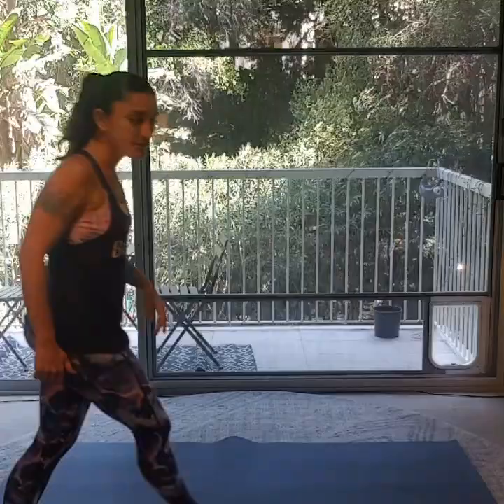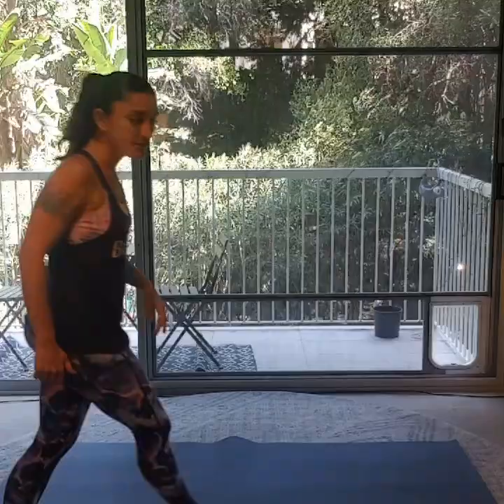Surya Namaskar tutorial with Harriet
Surya Namaskar (Sun Salutes): Elements of self-practice.  Beginners, intermediate and advanced: 3 vinyasa variations.

Join Harriet in person for yoga psychology in 2020.

25 April-2 May: 1 week yoga psychology retreat in Portugal with experienced yoga teacher Federico Zanchetta

May 3, 4 & 7: Full day Mindful Movement and Resilience workshops with esteemed Clinical Psychologist Dr James Erskine in North London

Much more to be announced soon!

Much love, Harriet 🙏